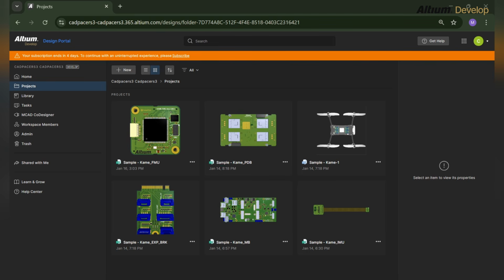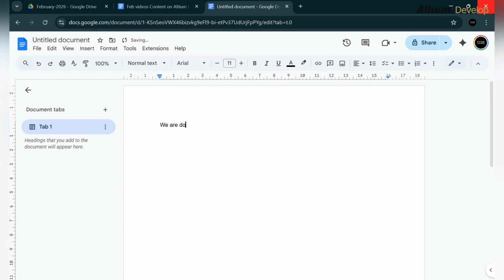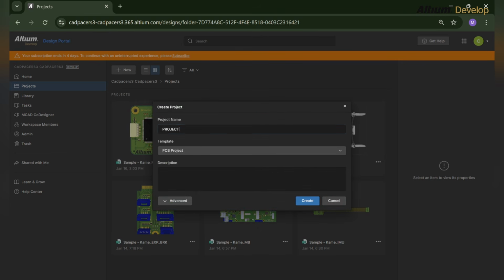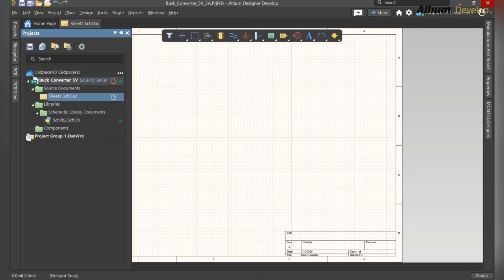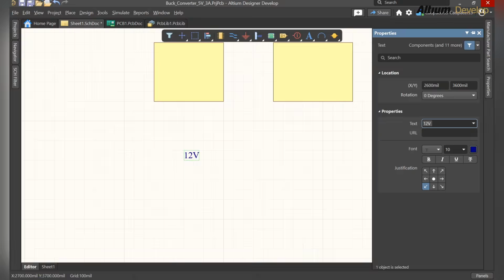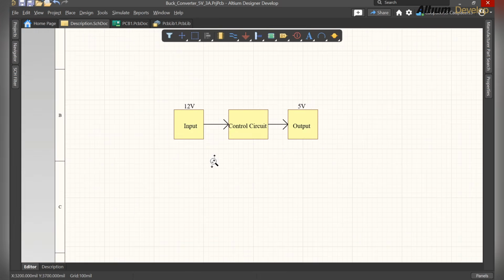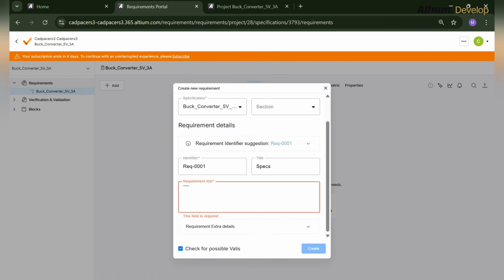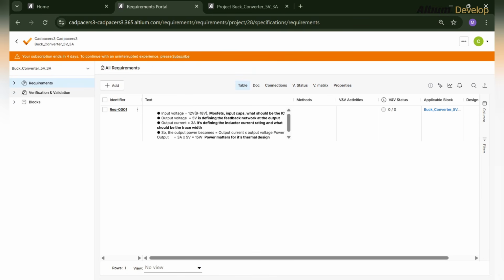Altium Develop Project Setup: Build a Clean Hardware Workflow from Day One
Start an Altium Develop project with a clear structure instead of letting files, ownership, and design decisions become scattered.

What you'll learn:
- Set up a hardware project for team collaboration
- Keep files, roles, and design context organized
- Create a repeatable workflow from the start
- Prevent avoidable handoff friction and rework